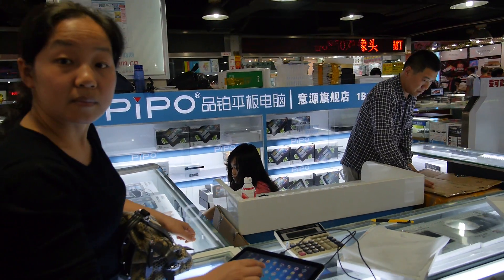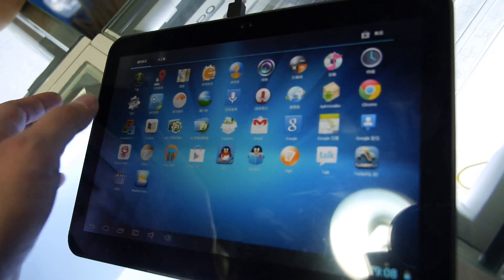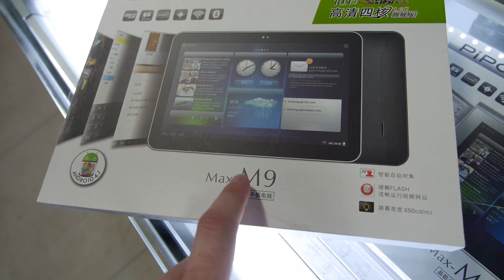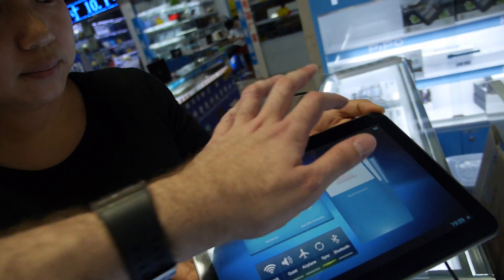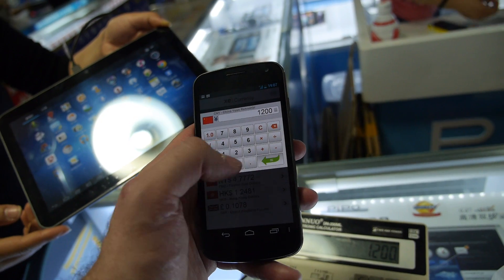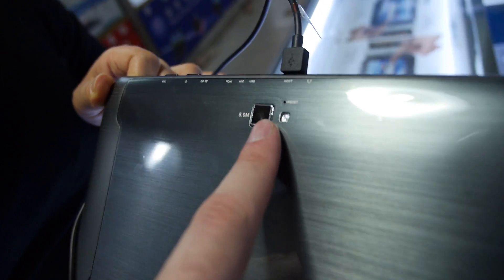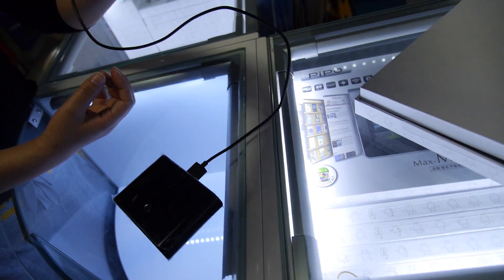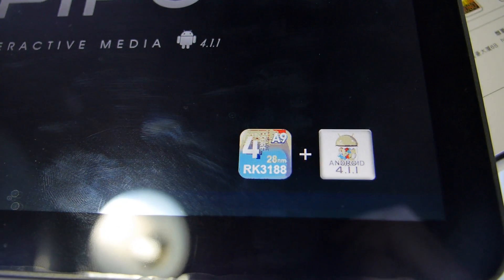Pipo Max-M9, RK3188 28nm HKMG Quad-core ARM Cortex-A9 Tablet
This is the first RK3188 Tablet that I have yet seen on the Shenzhen Huaqiangbei market. Pipo just released it today on the Chinese Tablet market. You can also watch my RK3188 video interview with Rockchip The price thus far is 1200rmb ($193) if you're in Shenzhen on the Huaqiangbei market there. You can find the contact informations for Pipo Pipo plans to release RK318 with different screen sizes, perhaps 7", 8", 9.4" (first time I see that size) and 9.7" Retina also.

Filmed in Shenzhen using the Panasonic GH3 camcorder with 12-35mm lense on a Tiffen Steadicam Merlin 2 with vest